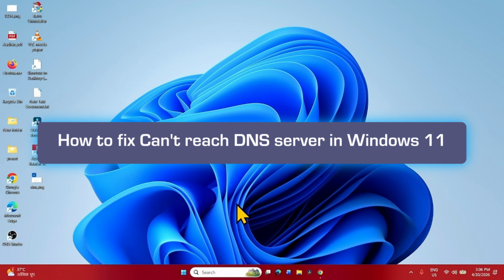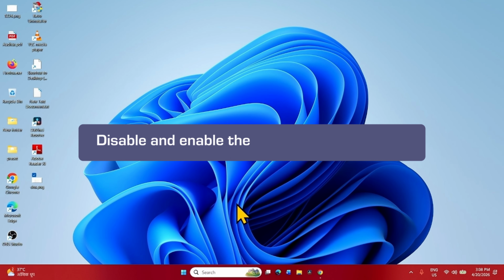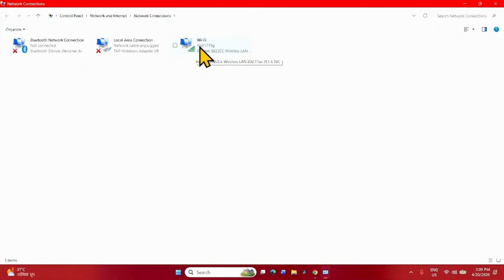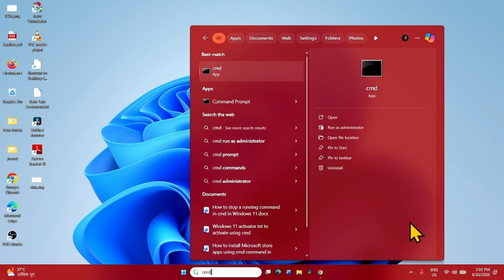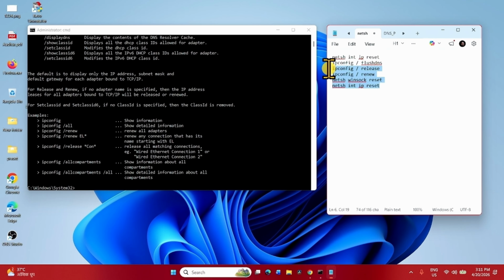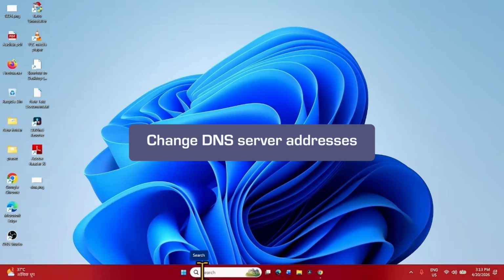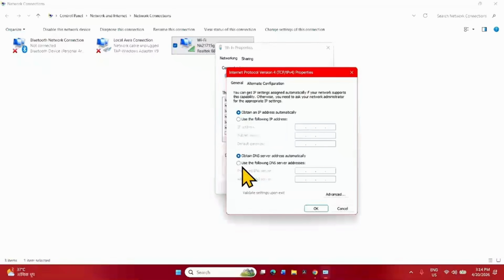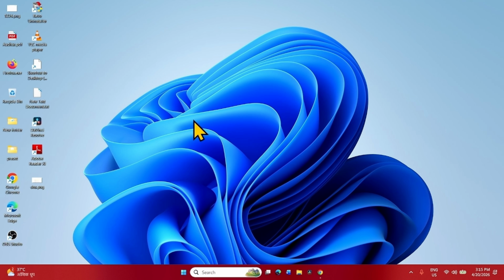How to fix Can't reach DNS server in Windows 11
ipconfig / flushdns
ipconfig / release
ipconfig / renew